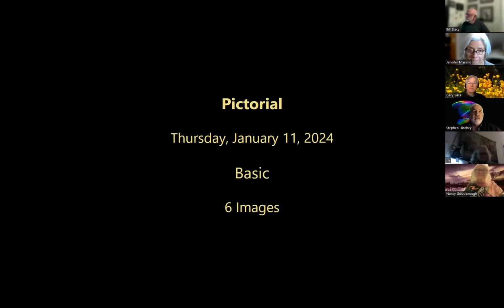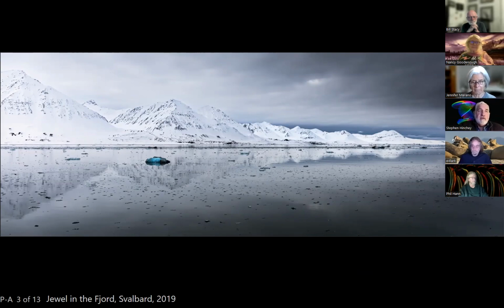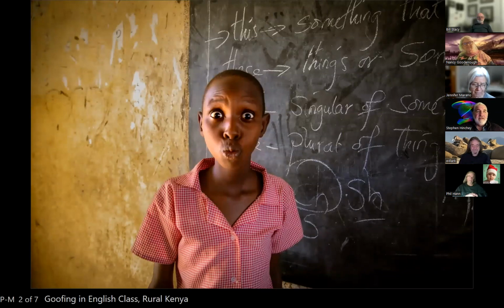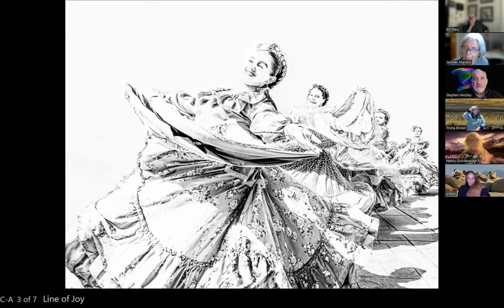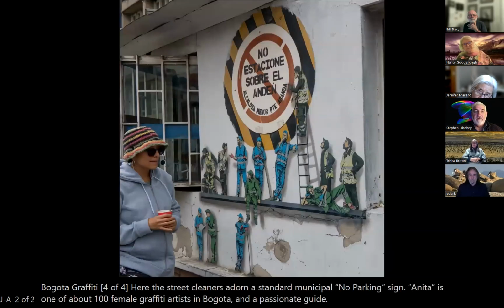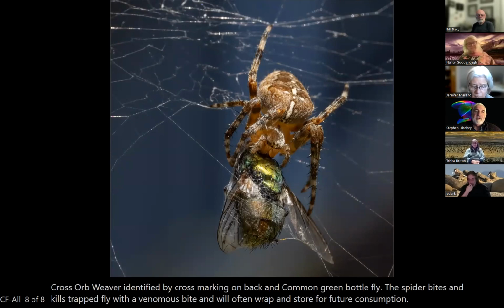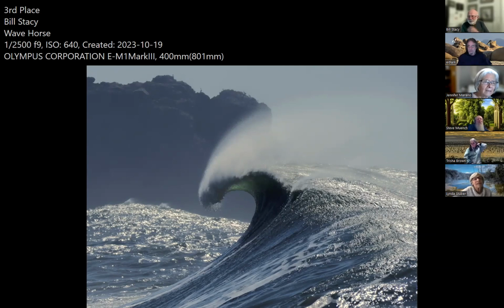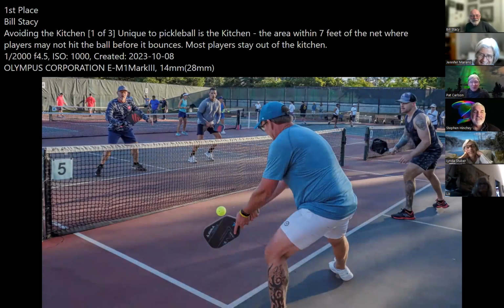SRPS 2024 #01 Photo Competition with Stephen Hinchey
Categories: Pictorial, Journalism, Creative, and Critique/Feedback